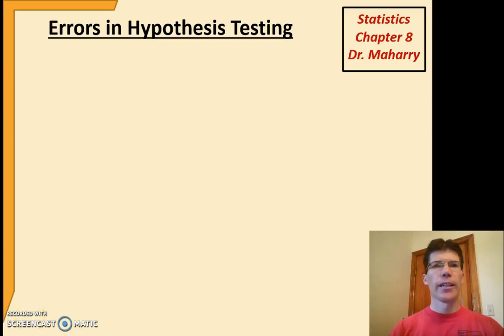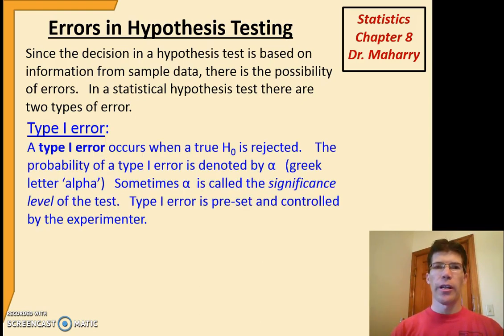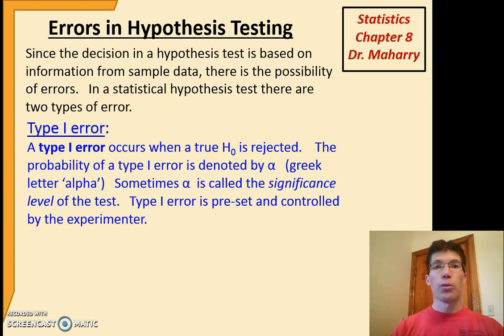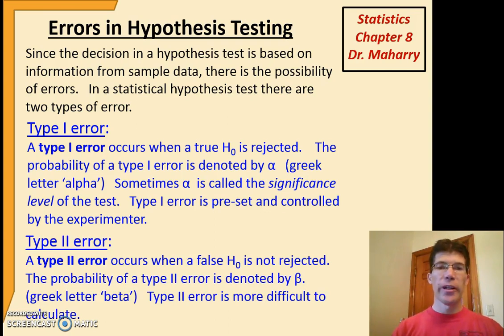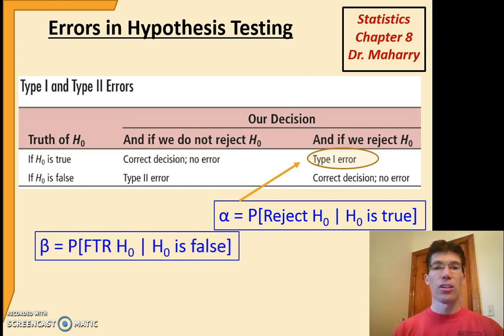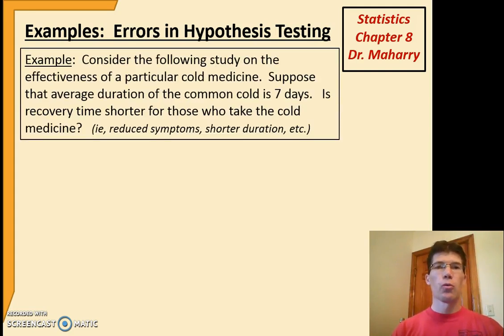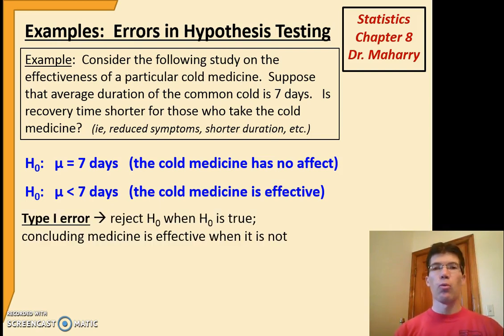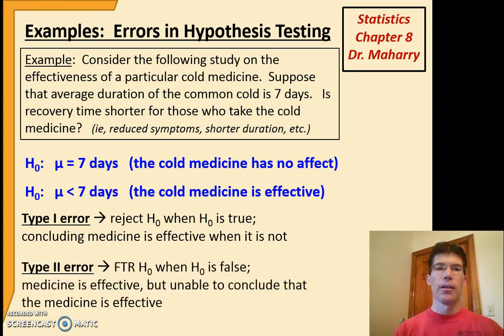Math 1313 chapter 8 Errors in Hyp Tests